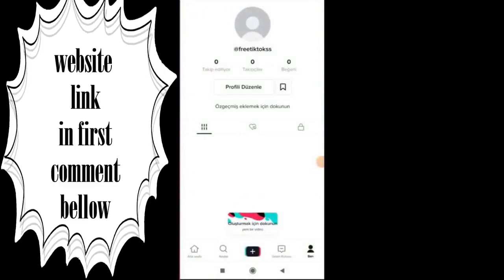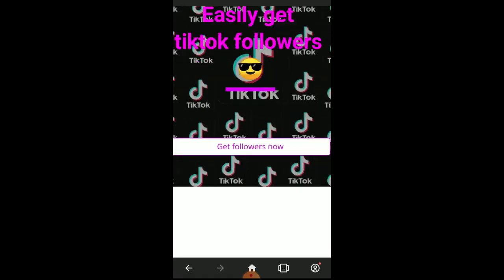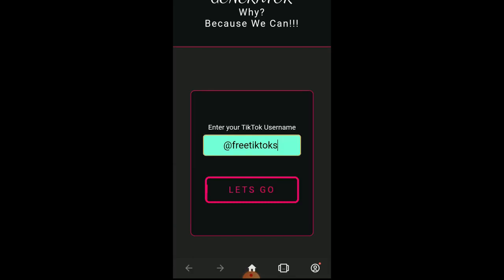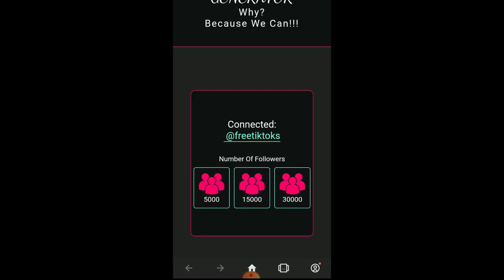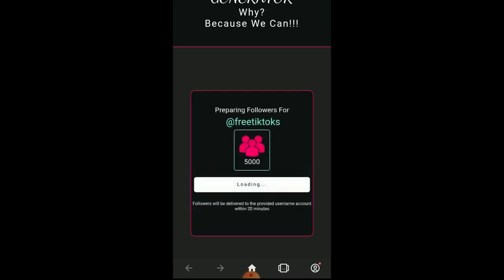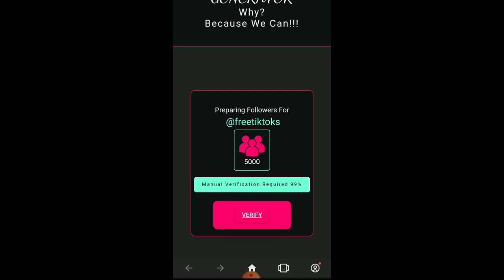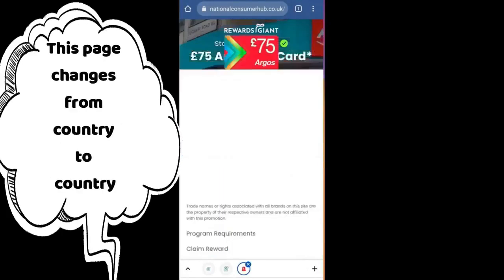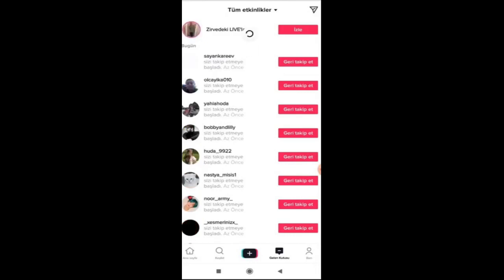🔥Free TikTok Followers ✅ How I get Free TikTok Followers in 2022 ✔️ iOS & Android🟧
Once you complete, we will sent an email for you for claim process.
Good luck for you everyone